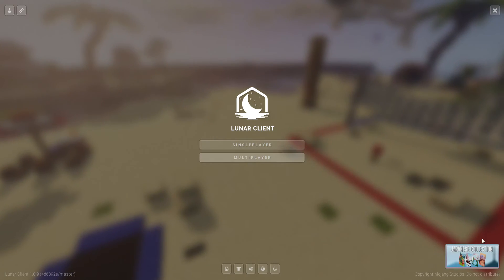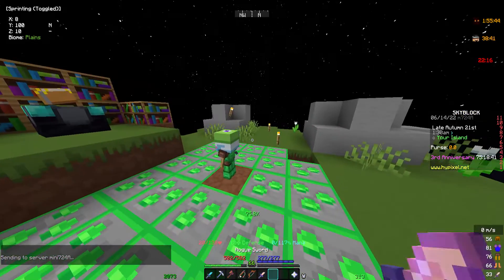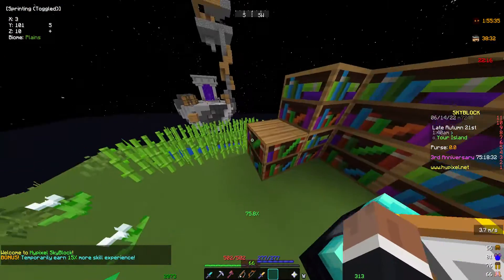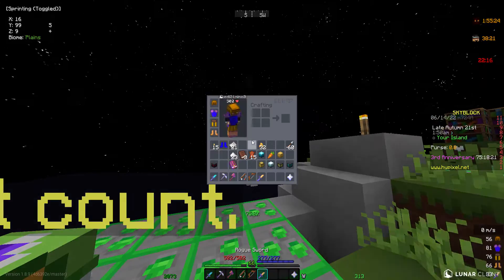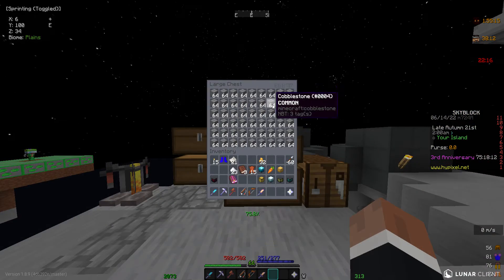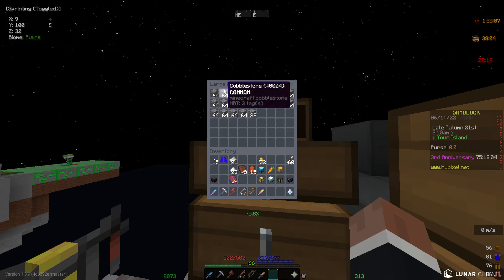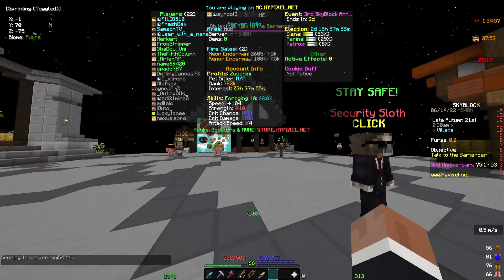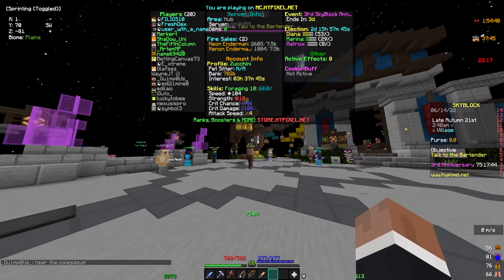showing everything i have in skyblock right now.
So here i just tell everything i have in skyblock. Thats it.
Socials:
none other
SUBSCRIBEEEEEE